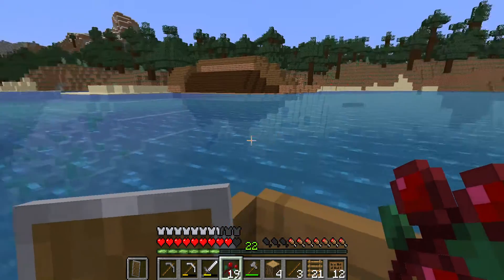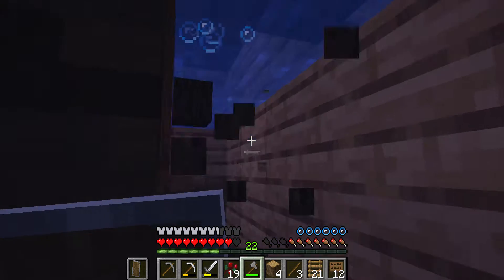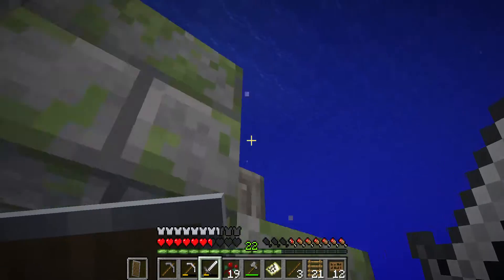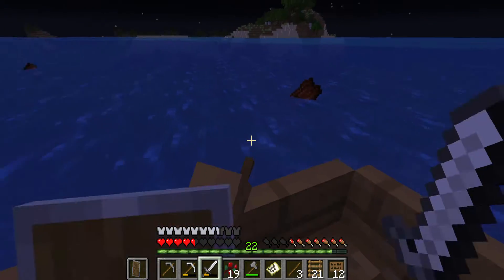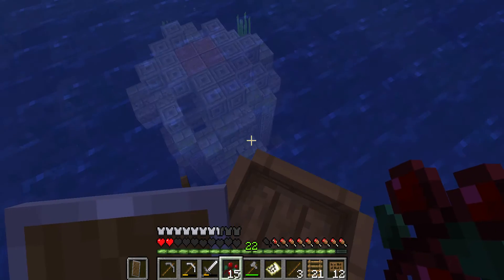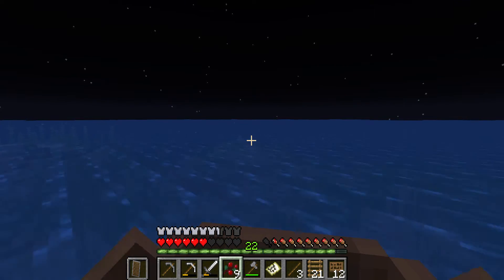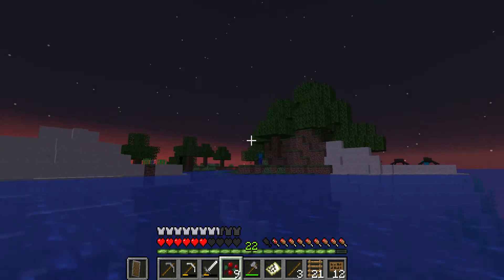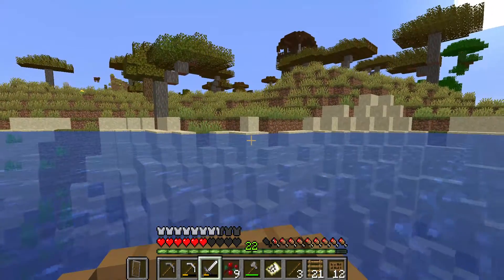today I do more exploring in my minecraft world! Minecraft 1 14 1 SURVIVAL episode 6!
today i explore my minecraft world